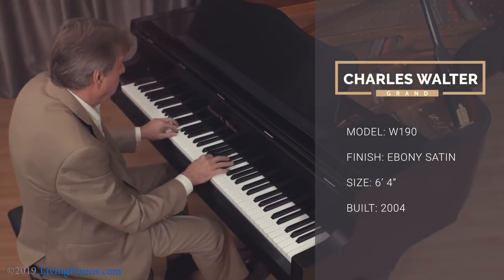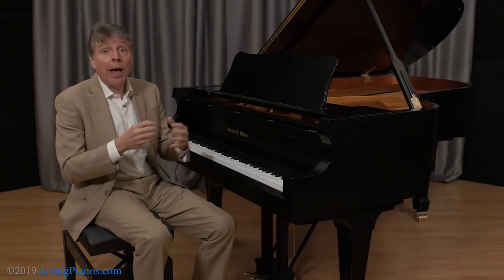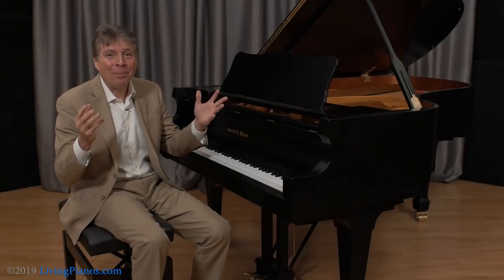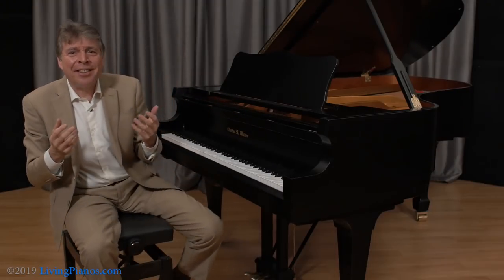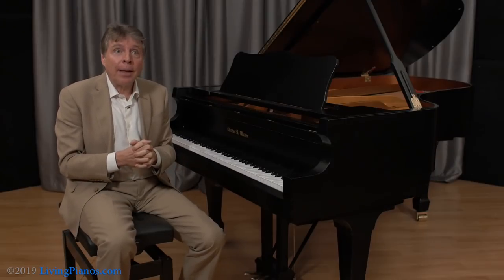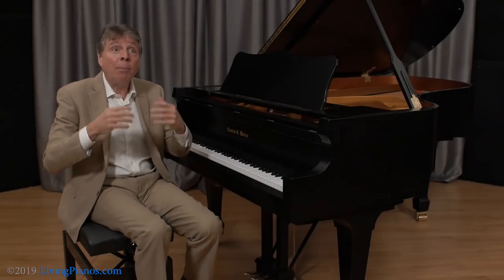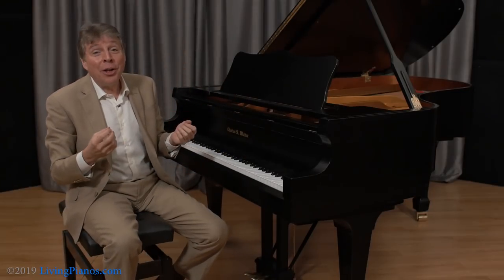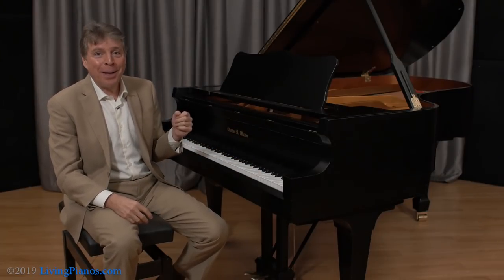One of the Last American Pianos: Charles Walter Grand Piano Review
We’re excited to offer this rare American gem of a piano. The Walter piano is often regarded as the Steinway of the 21st century and the attention to detail is nothing short of what you would hope to find in a contemporary American piano.